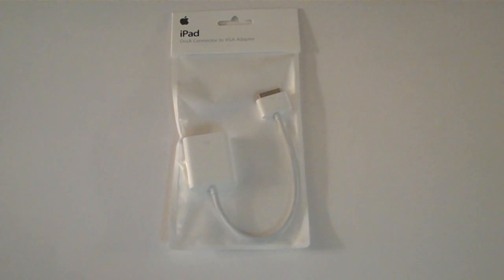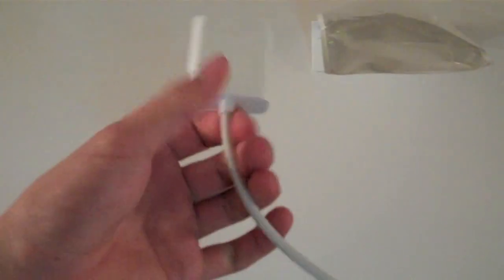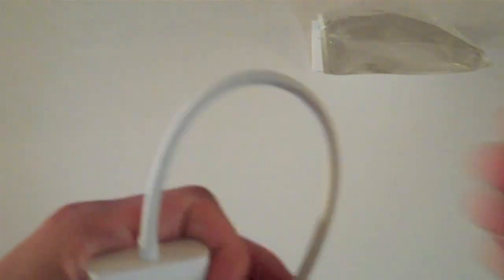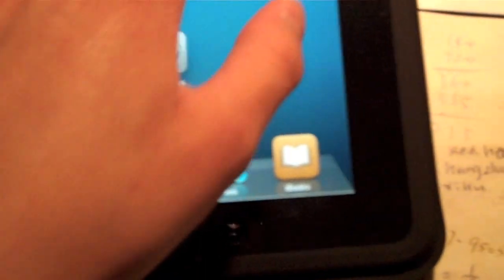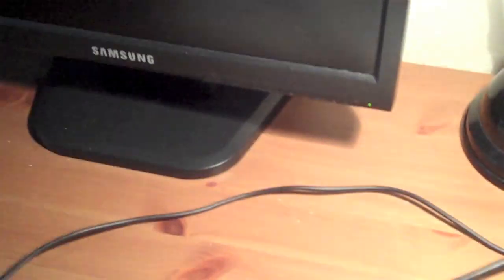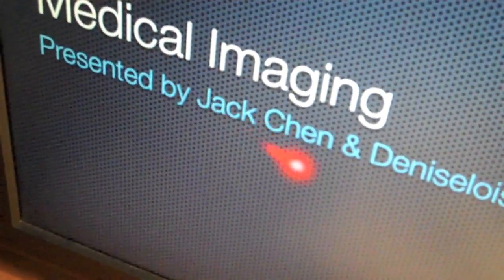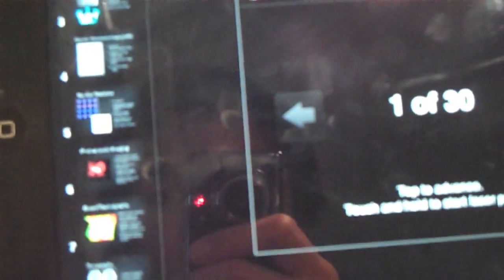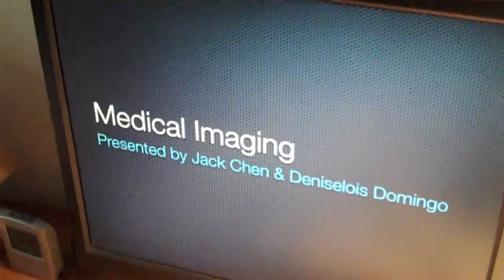iPad VGA Adapter Unbox + Demo